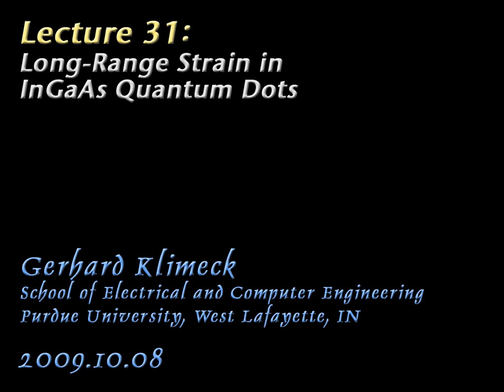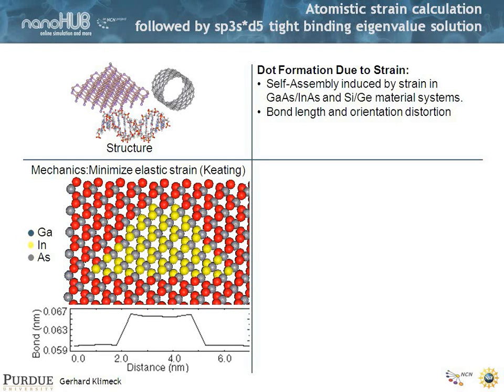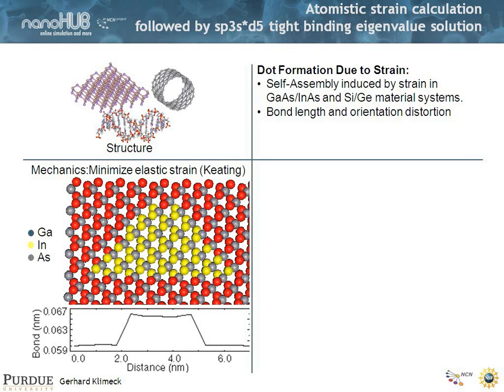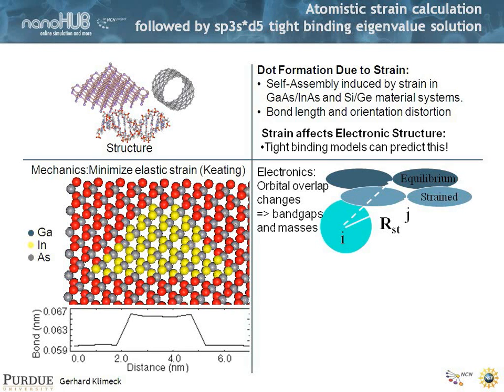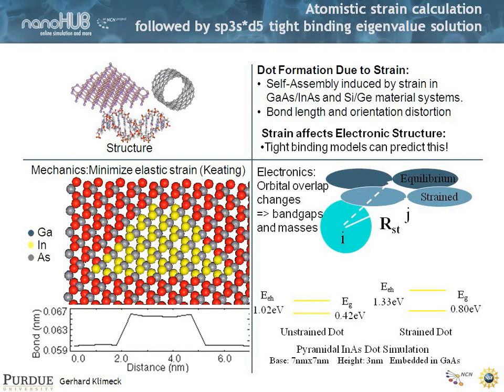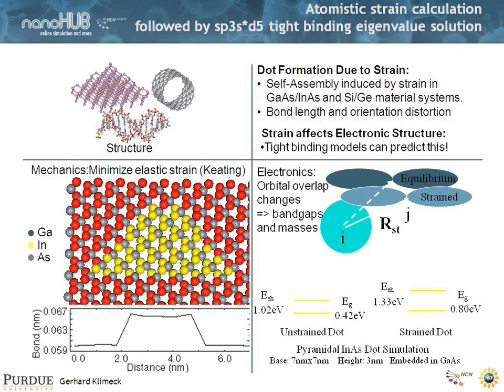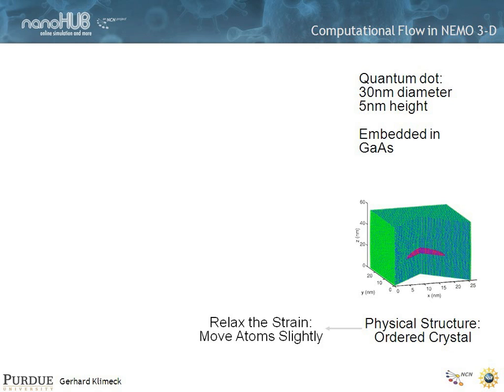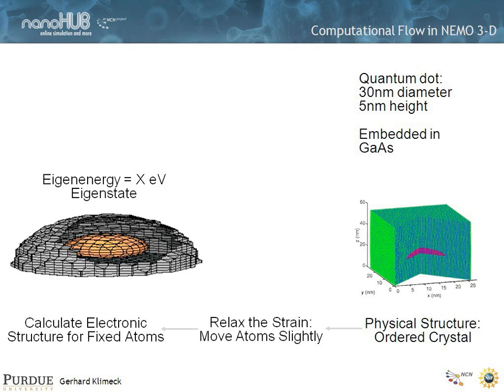Nanoelectronic Modeling Lecture 31a: Long-Range Strain in InGaAs Quantum Dots - Part 1/3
This presentation demonstrates the importance of long-range strain in quantum dots

Numerical analysis of the importance of the buffer around the central quantum dot - local band edges -- vertical and horizontal extension of the buffer
Controlled overgrowth can tune the electron energies in the system
Learning Objectives:

Strain is the source of the creation of the InAs QDs on GaAs
Strain is a long range phenomenon
Strain reaches further vertically than horizontally
Quantum dots will grow on top of each other
Electron wavefunctions are confined to the central quantum dots and can be computed in a smaller domain

On nanoHUB